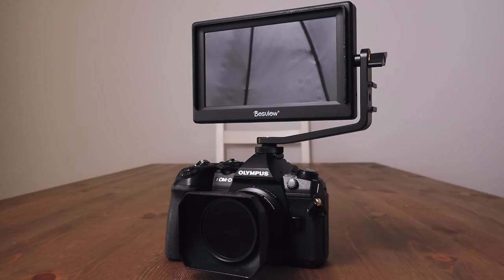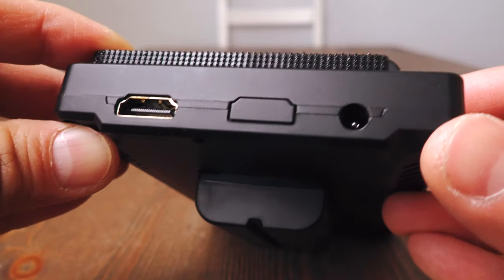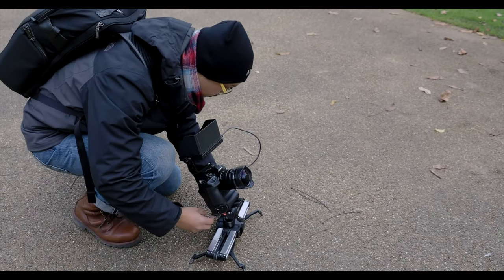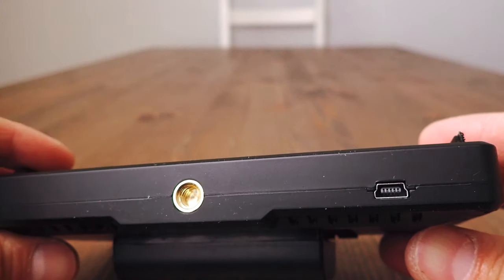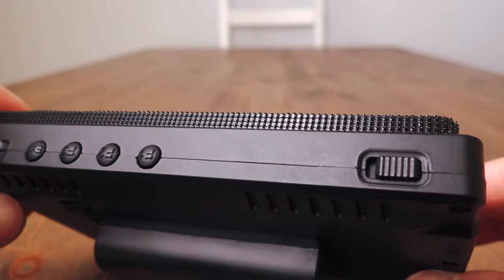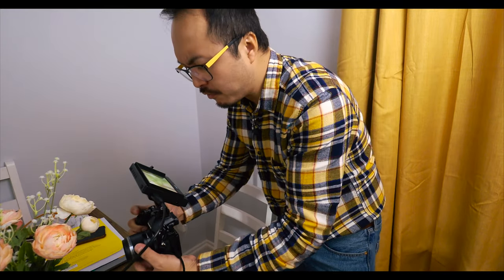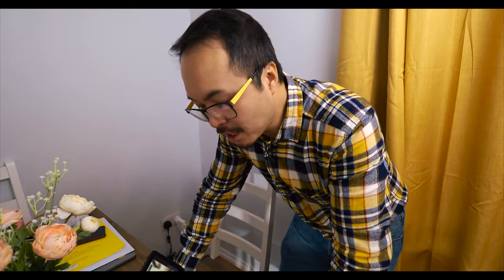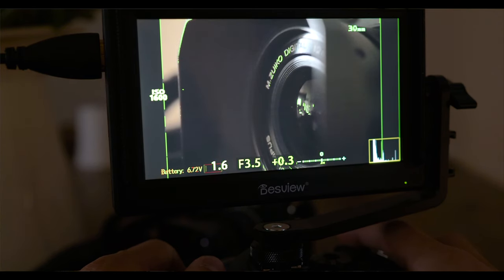A $100 Monitor for your OM-D ?? Desview Mavo P5 - RED35 REVIEW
Continuing his 'budget' reviews for beginners, Jimmy found this ultra affordable external monitor, Desview Mavo P5, that fits your OMD cameras for both photography and filmmaking needs. Is it any good?

Check out our gear that we use on this Channel and our other work.